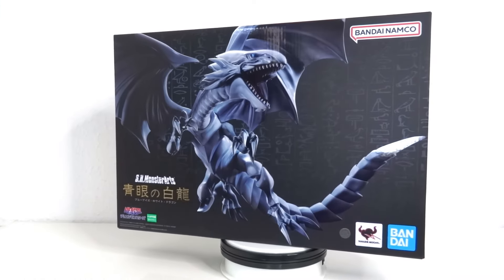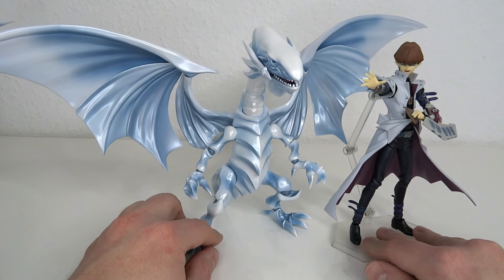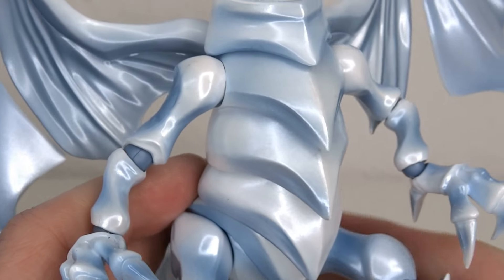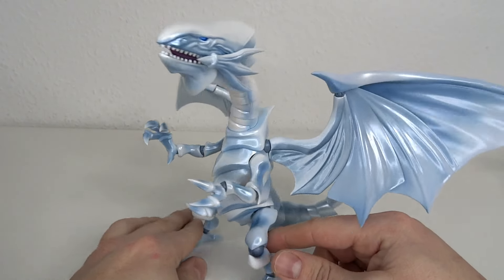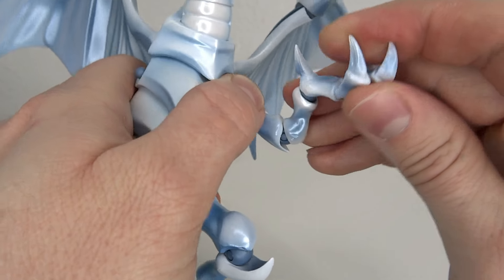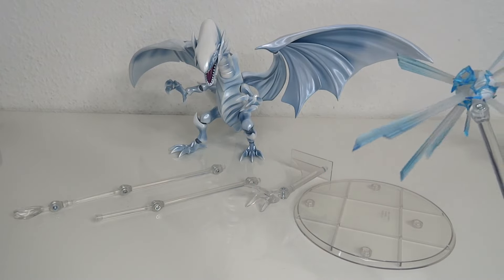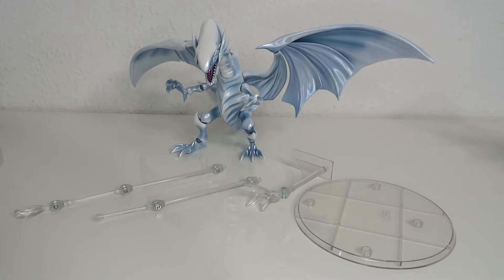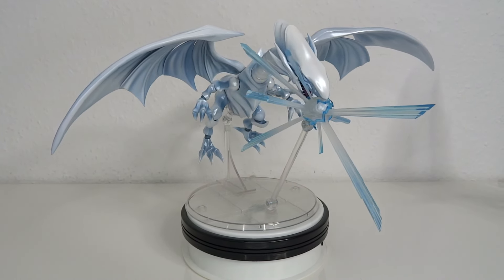SH MonsterArts - Yu-Gi-Oh! - Blue Eyes White Dragon Review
It's YGO time!
Today i get my hands on one of my most aniticipated figures of the year. As a huge fan of the YuGiOh cardgame, the anime and the manga aswell this is really special for me! The Blue Eyes White Dragon or BEWD for short is the most iconic YGO monster ever! When bandai and SH Monsterarts announced YGO figures, i was instantly hooked! So let's see if it delivers.